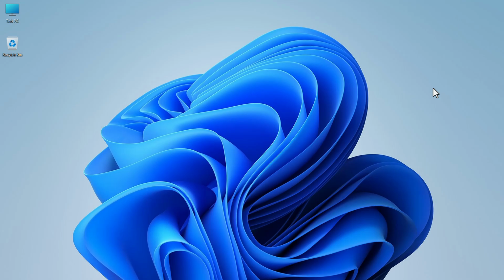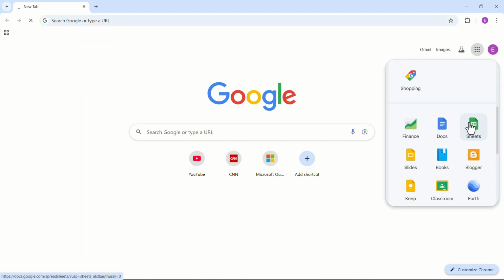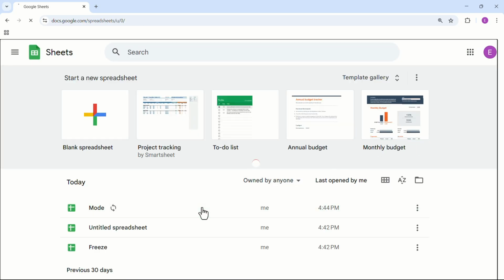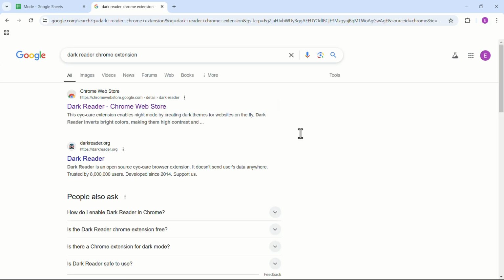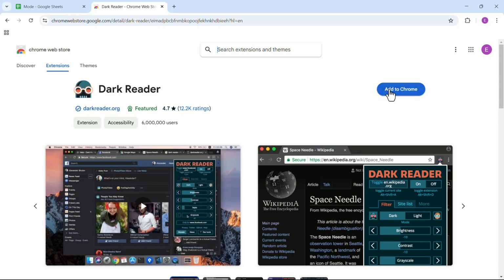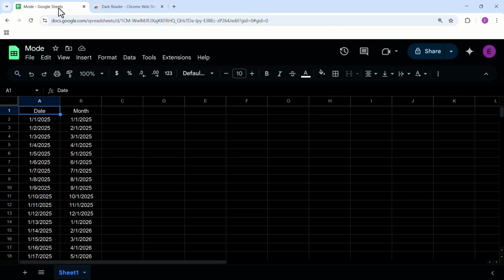How To Turn On Dark Mode In Google Sheets 2026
Want to know how to turn on dark mode in Google Sheets in 2025? Since Google Sheets doesn’t have a built-in dark mode, you’ll need an extension to get the Google Sheets dark mode experience. This guide will show you how to change Google Sheets to dark mode, how to switch to dark mode in Google Sheets, and how to enable full dark mode on Google Sheets for a more comfortable viewing experience. Learn how to do dark mode easily with a dark mode toggle in Google Sheets or use third-party tools to turn on night mode in Google Sheets. Follow these simple steps to enjoy Google Sheets night mode today!